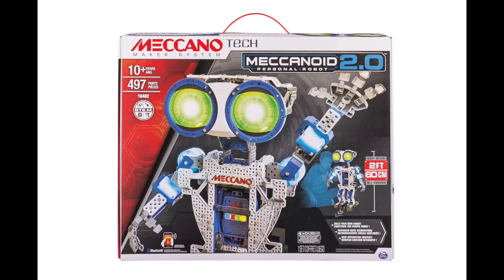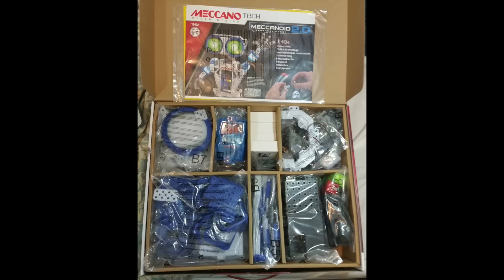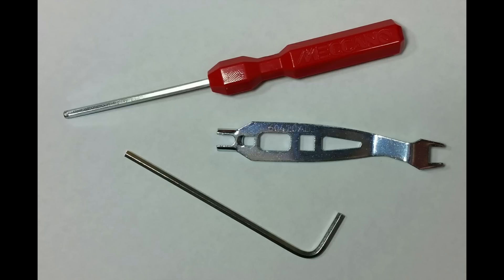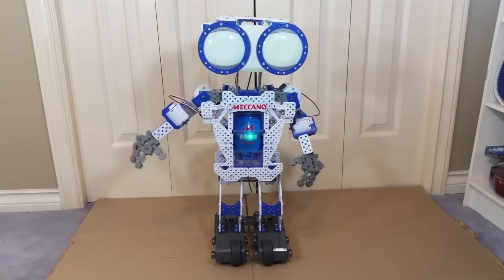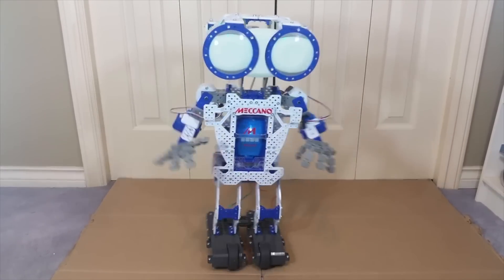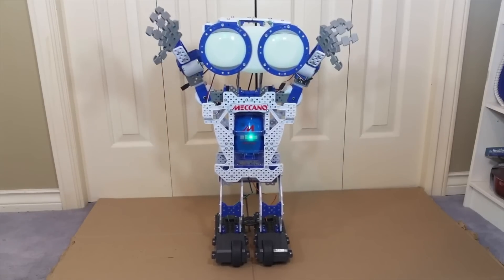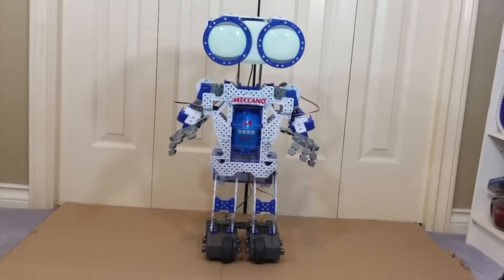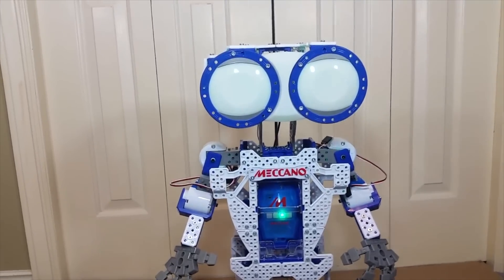Mini Meccanoid 2.0 Personal Robot Review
0x8605B90aB98fe419963EBDe3bb11eCD21E11451e

[Important Note: Everyone please take note that Meccano has recently replaced the Motion Capture feature in the Meccanoid App with a new feature called Behavior Builder.

The Motion Capture feature was the one where Meccanoid would use your smart device's camera to record and then play back your movements, but it no longer exists in the latest version(s) of the Meccanoid App even though it is still advertised both on the box and in the instruction booklet.

Supposedly the replacement feature, Behavior Builder, is even more practical, advanced, and easy to use than Motion Capture was, though I have not yet tested it myself. It is also said to be backwards compatible with previous versions of the Meccanoid.]

Join me today for a detailed review of the Meccanoid 2.0 Personal Robot from Meccano. This 2 foot tall robot has a number of differences from last year's original version, and most of them are improvements!

I've also made a review of the Meccanoid 2.0 XL Personal Robot, so keep an eye out for that as well, and don't forget to subscribe if you enjoy honest, straightforward, and in-depth reviews of the latest tech toys. You just never know what I might be covering next!